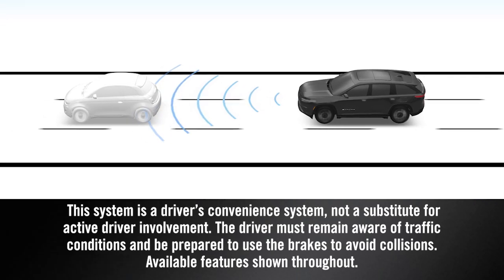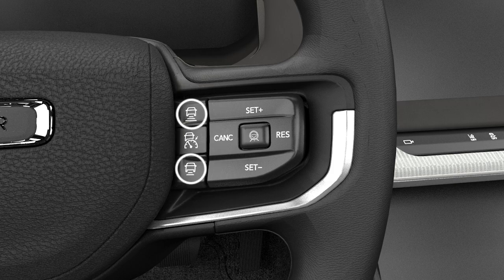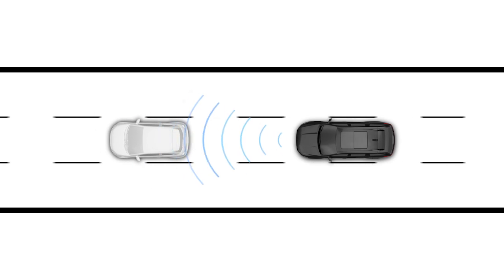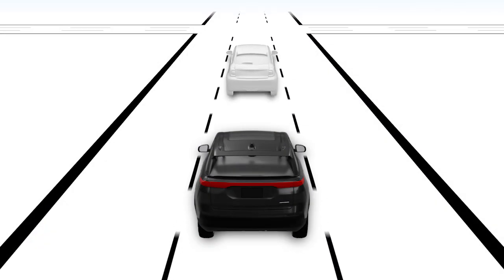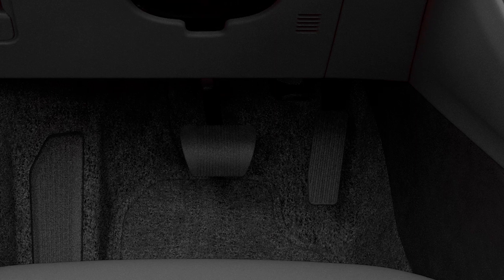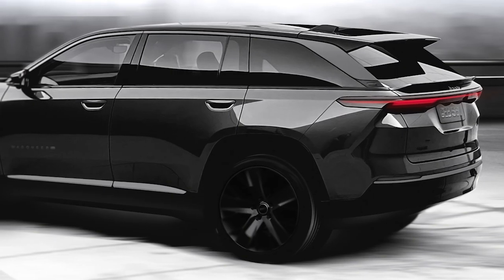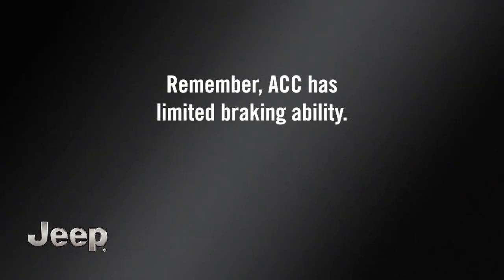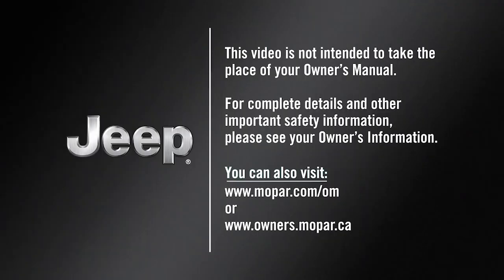Adaptive Cruise Control with Stop and Go | How To | 2024 Wagoneer S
In this informative video, we delve into the features and functionalities of Adaptive Cruise Control with Stop and Go. This advanced driver assistance system is designed to enhance your driving experience by maintaining a safe distance from the vehicle ahead, allowing for a more relaxed journey. We will guide you through the activation process, distance adjustments, and the system's response to varying traffic conditions. Please remember, while this system offers convenience, it is essential for drivers to remain vigilant and ready to take control at any moment. Join us as we explore the capabilities and limitations of this innovative technology.